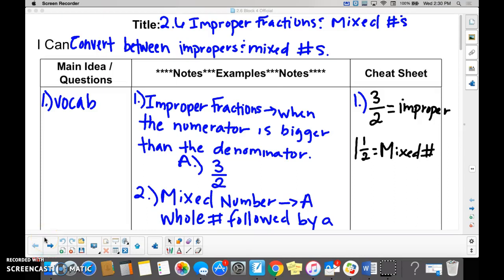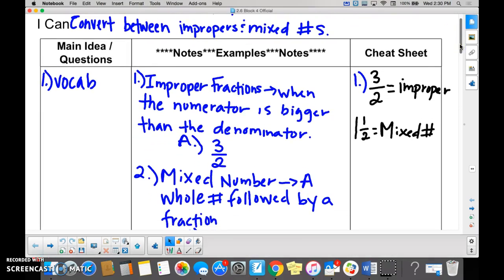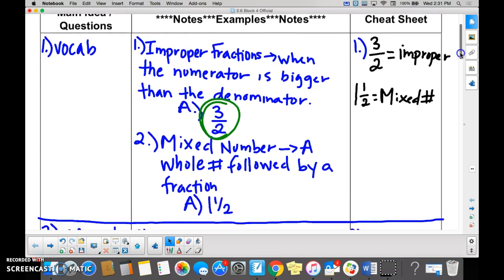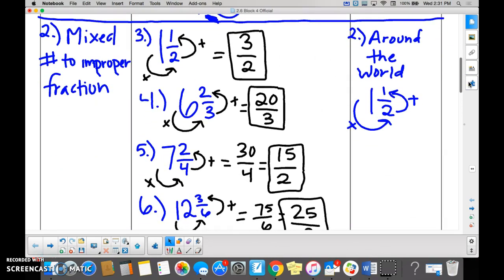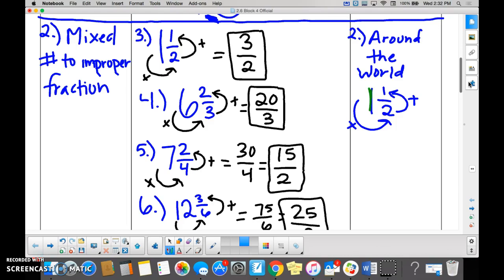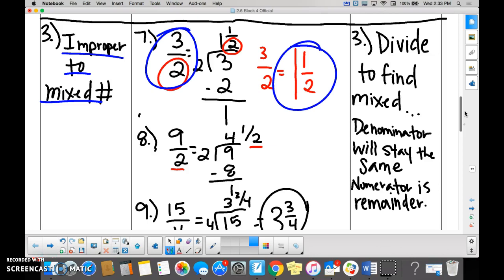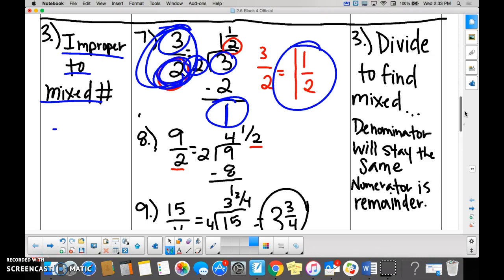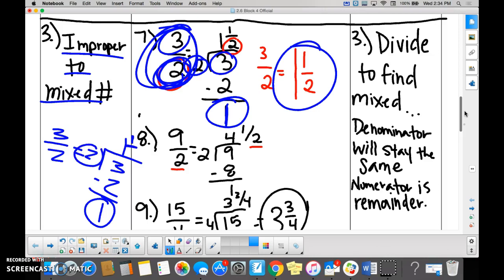2.6 Improper Fractions and Mixed Numbers